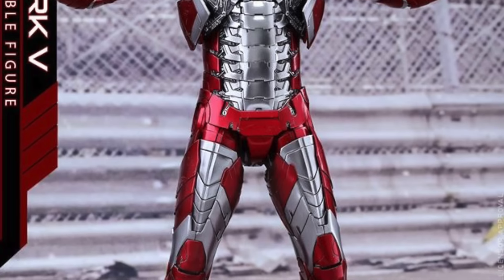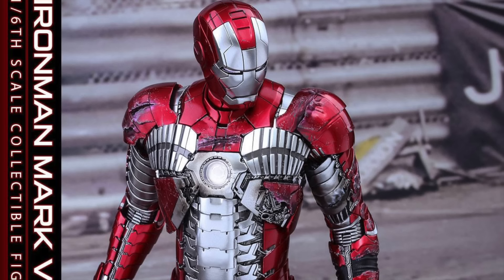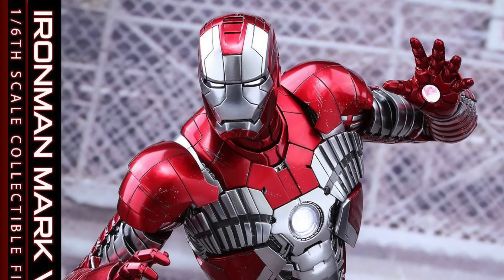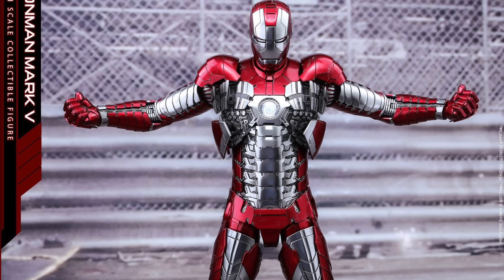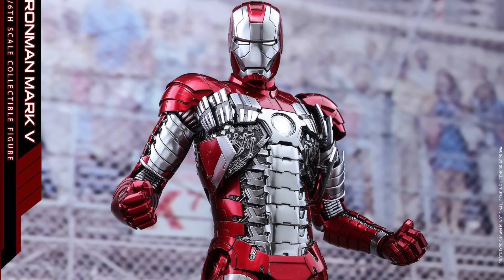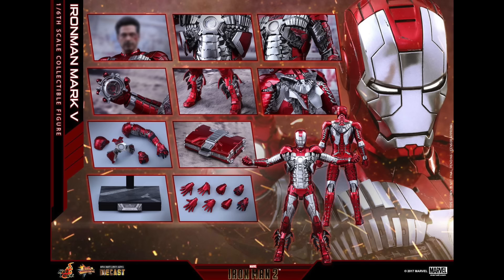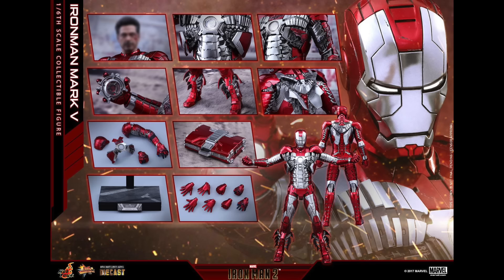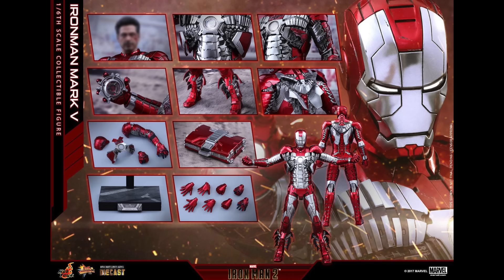Iron Man 2 Hot Toys Mark V Diecast 1/6 Scale Movie Figure Reveal!